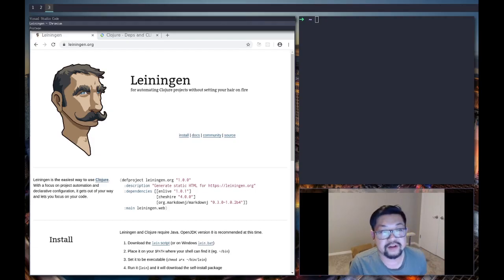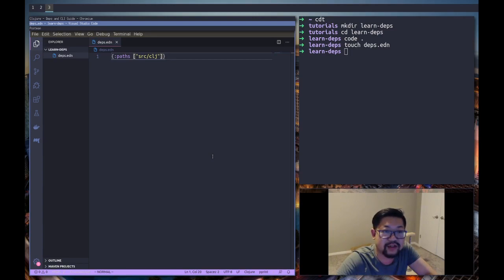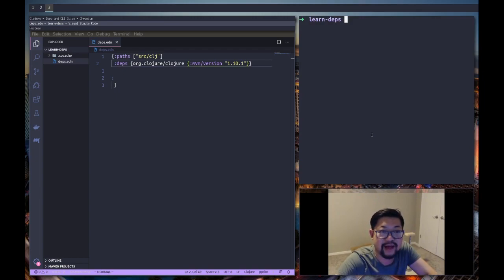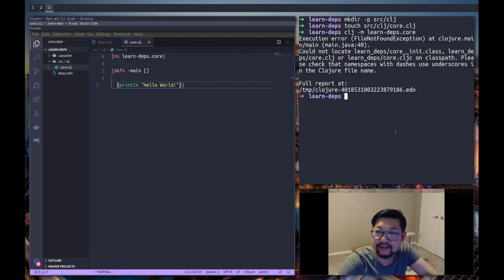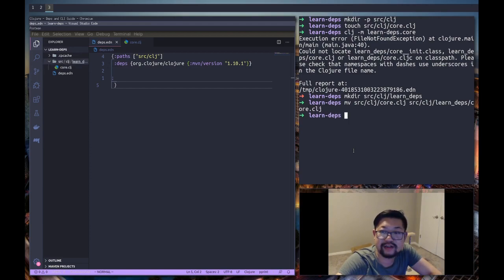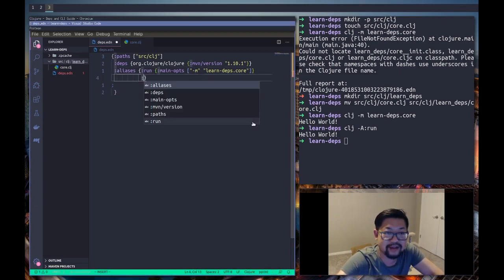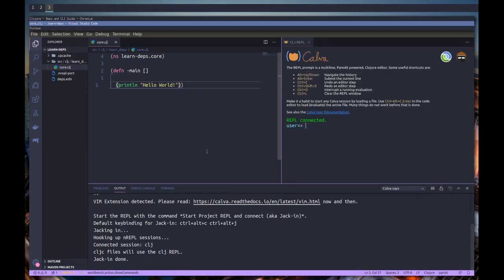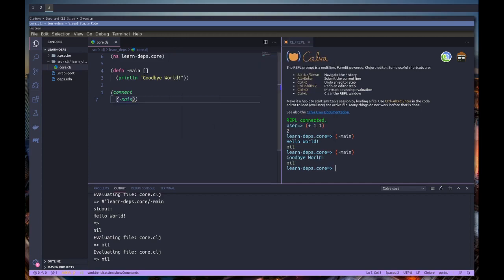Clojure deps.edn Introduction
An introduction to the clojure cli and deps.edn as a build tool.

Links